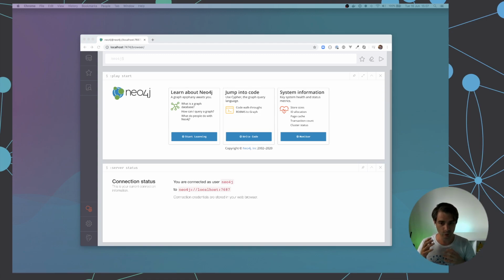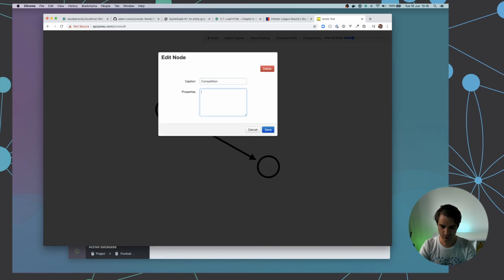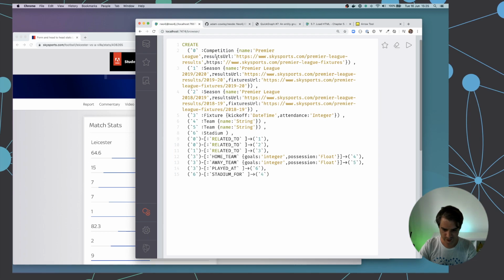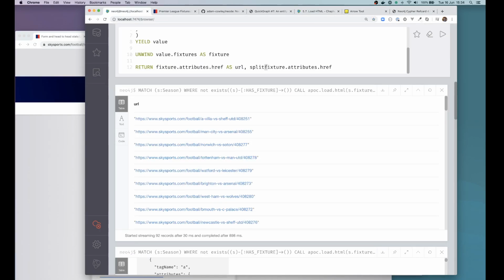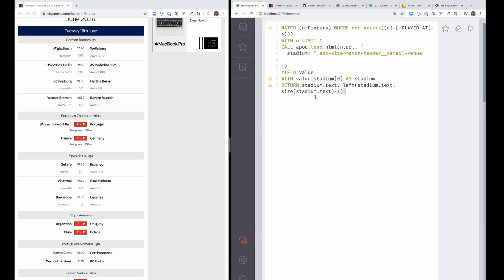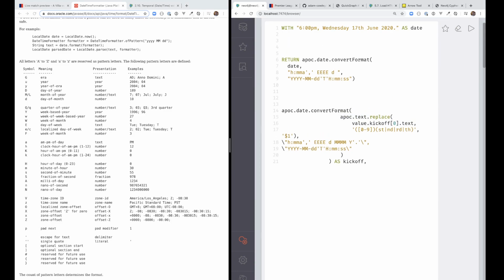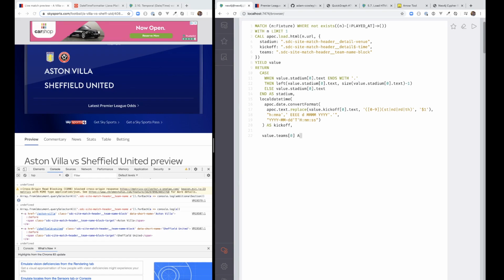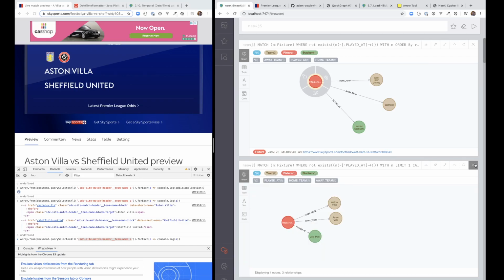Scraping website data straight into Neo4j with apoc.load.html | Adam Cowley, Neo4j Twitch Stream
Adam goes through this popular and helpful apoc procedure to import data from HTML pages.